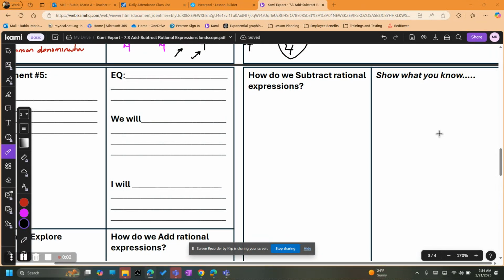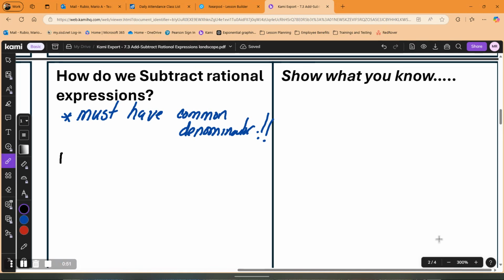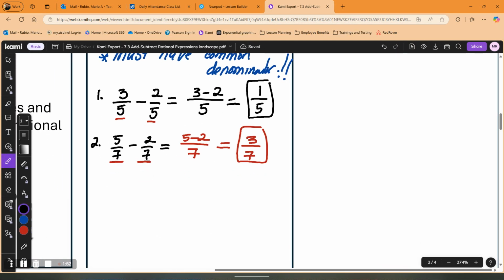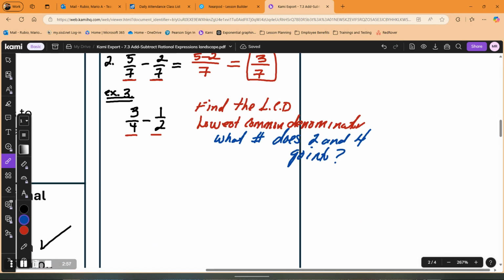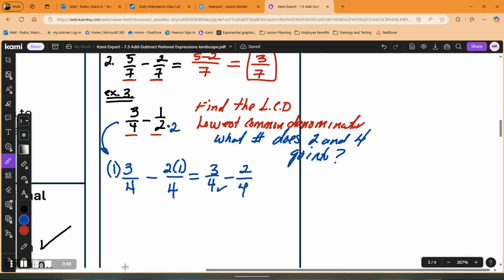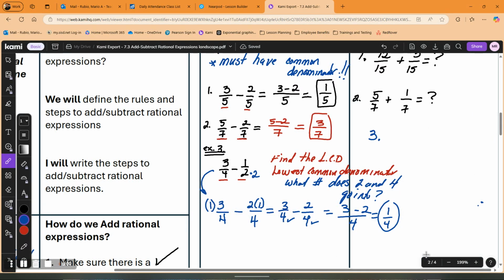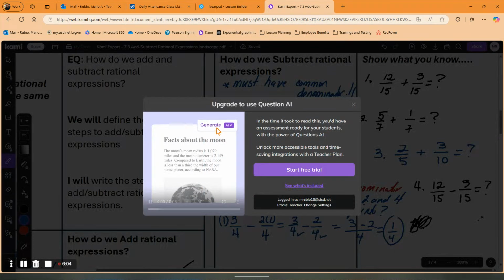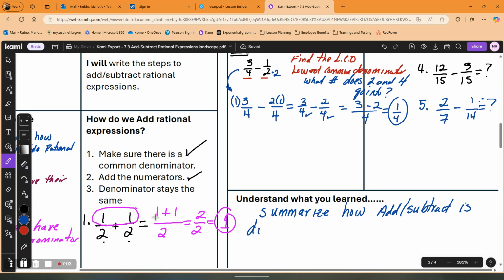Assignment #5 Subtract rational expressions